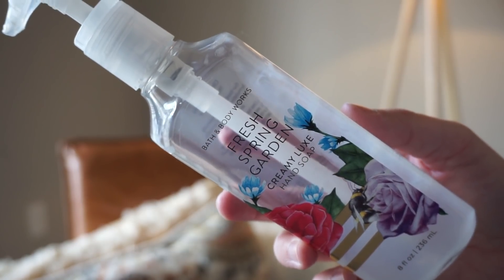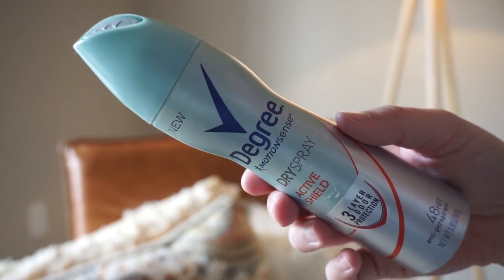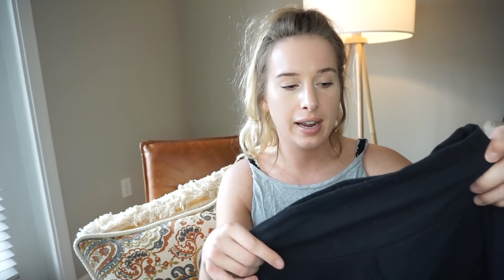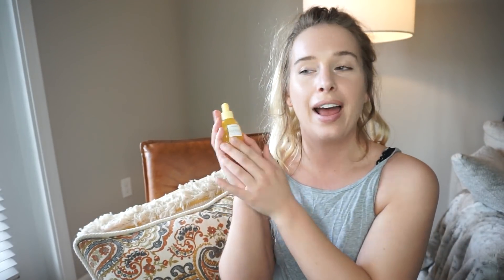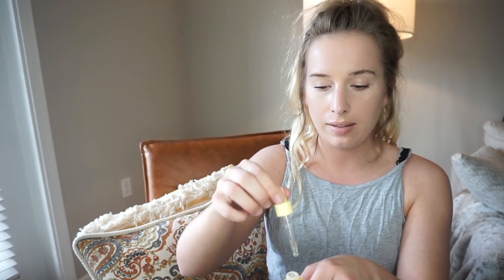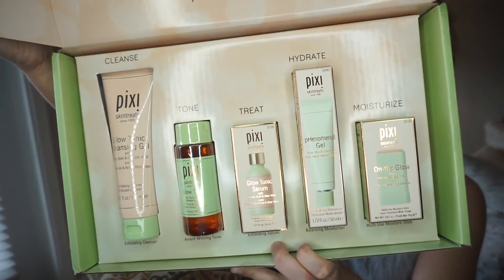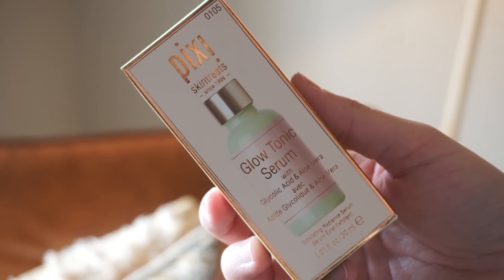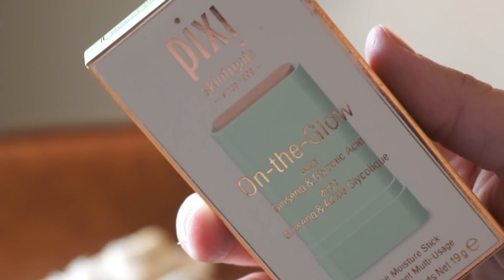PRODUCTS I'VE USED UP / / APRIL 2019 EMPTIES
I hope you enjoyed this month's tiny little empties video haha. Let me know what you went through!!